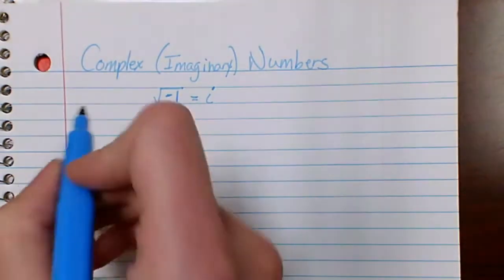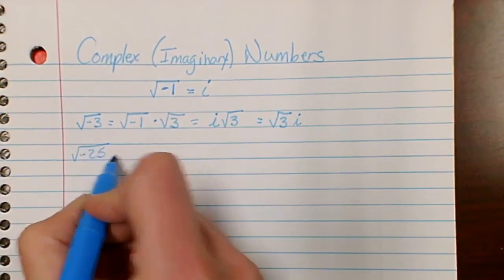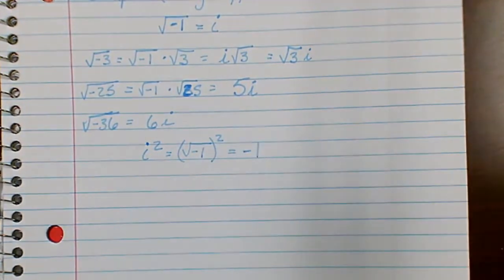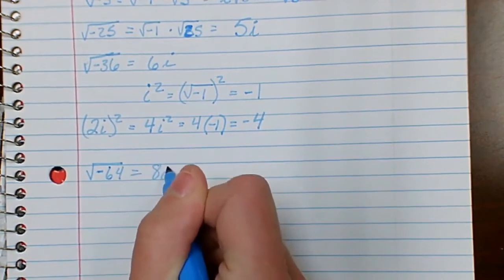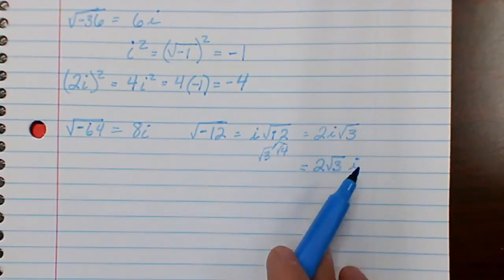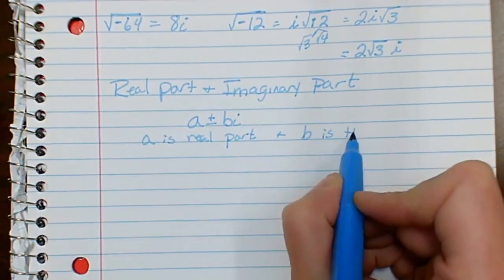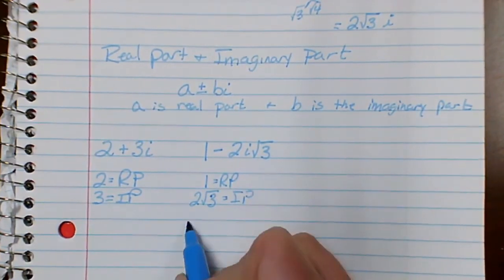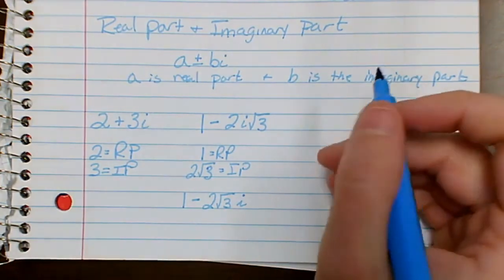Complex Imaginary Numbers Intro